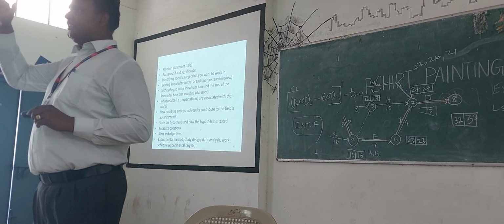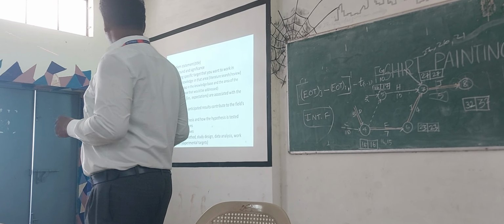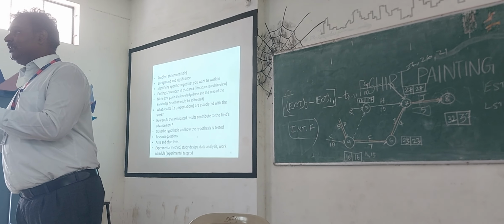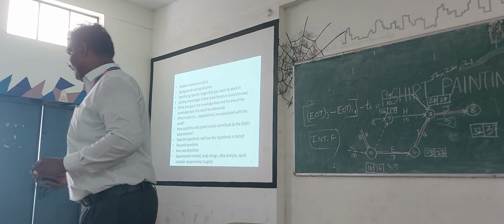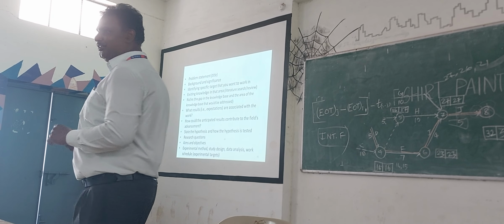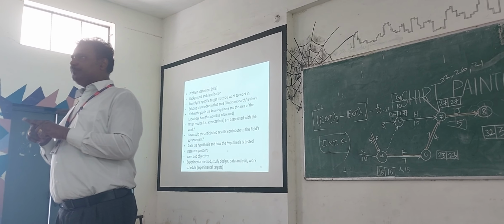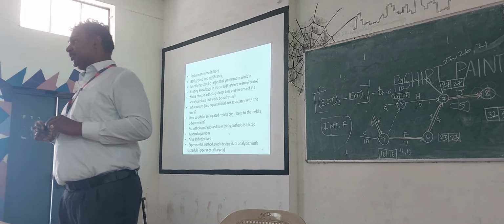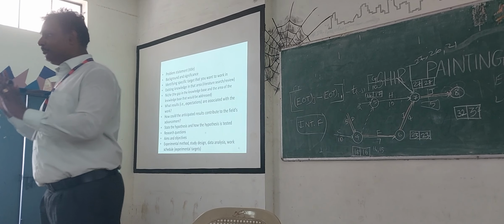Research Training by Professor Balakumar Pitchai's for Architecture students in PMIST